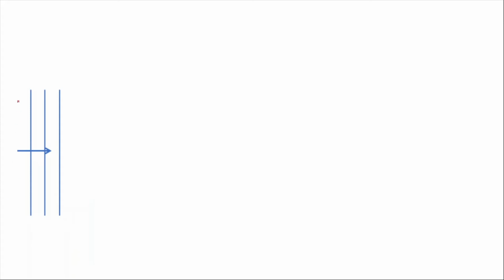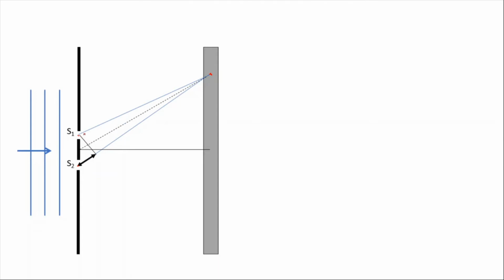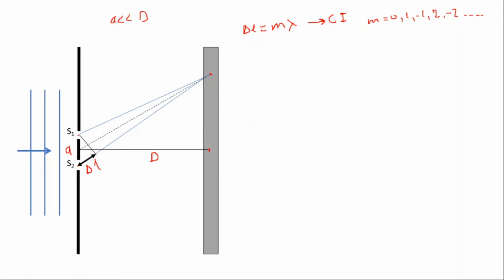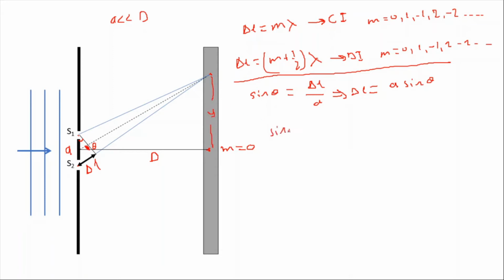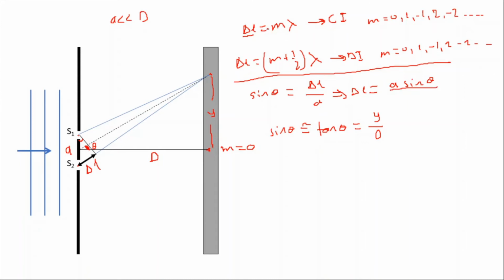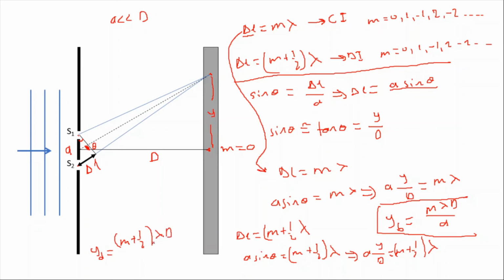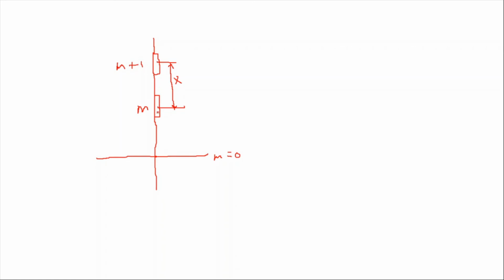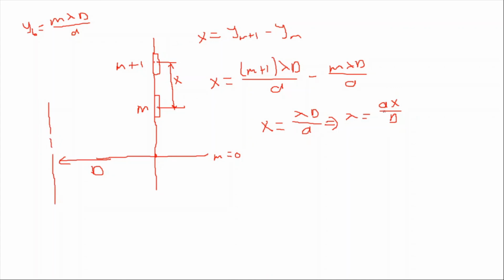Interference of light 2 Young's double slit experiment